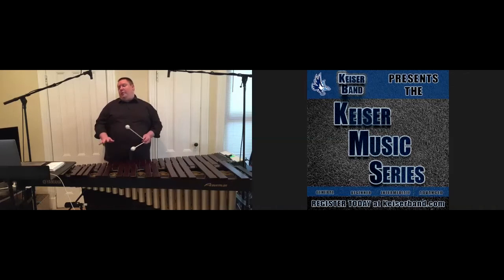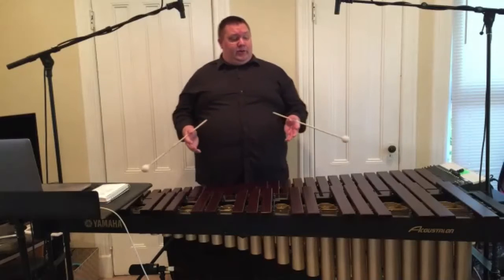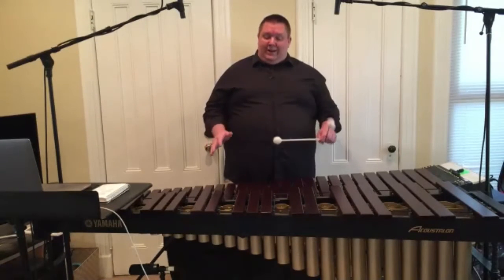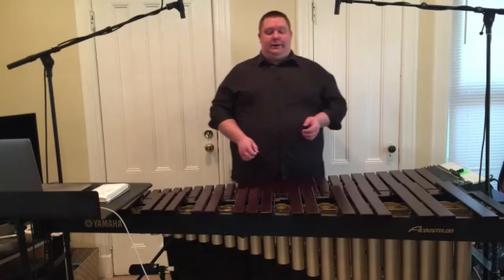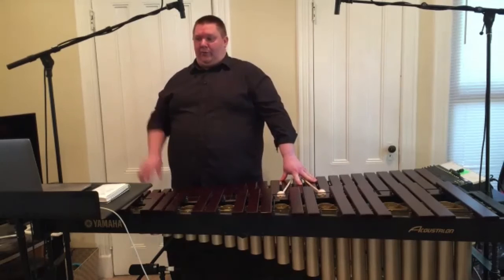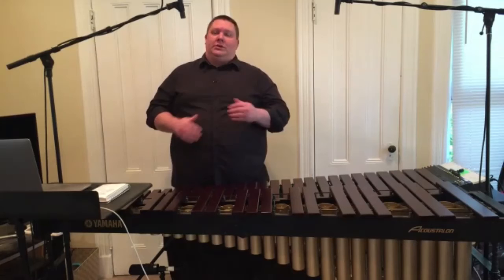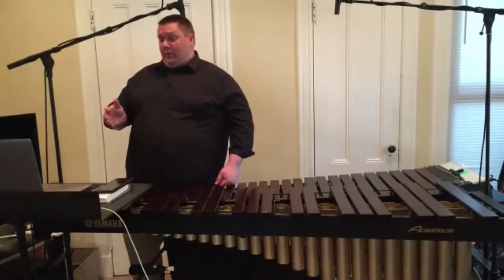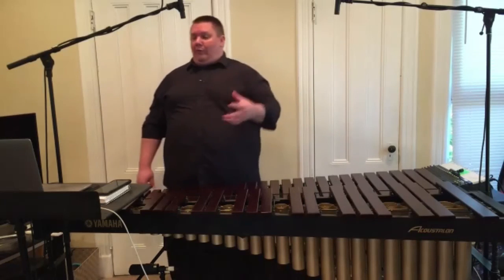Keiser Music Series Session 5: 2 Mallet Concert Playing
Beginner to Intermediate two-mallet playing. This is intended for students who are familiar with the keyboard layout. We will go over basic two-mallet technique, and discuss the methods used to transform “drumming” chops into “mallet percussionist” chops. There will also be a brief introduction into the marching arts world of two-mallet playing.